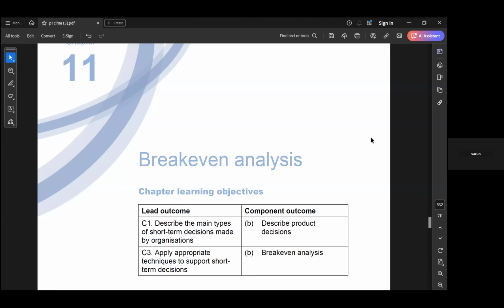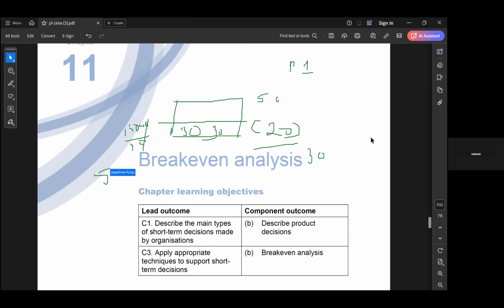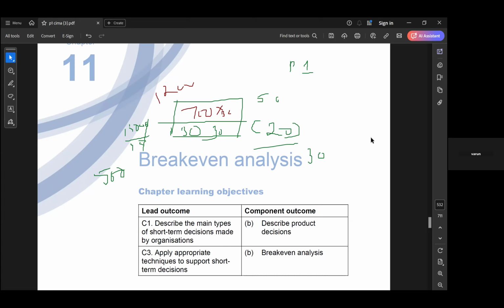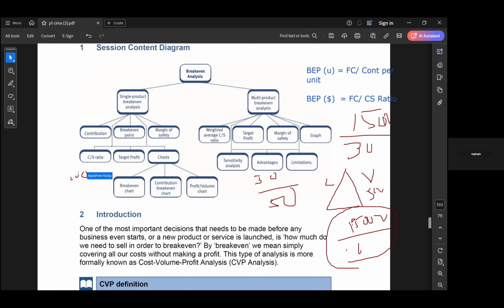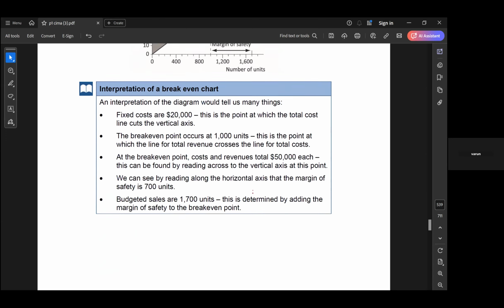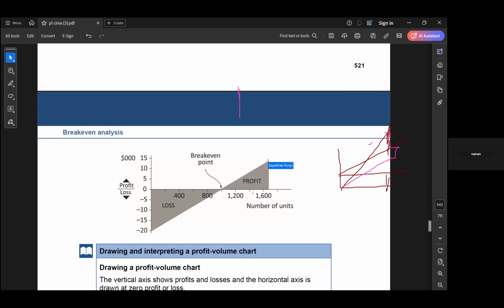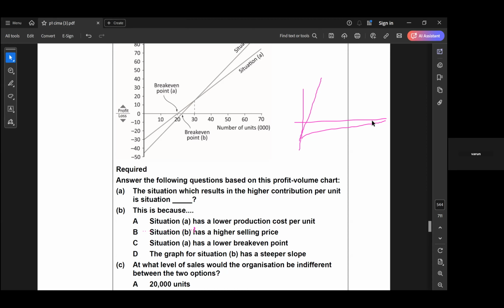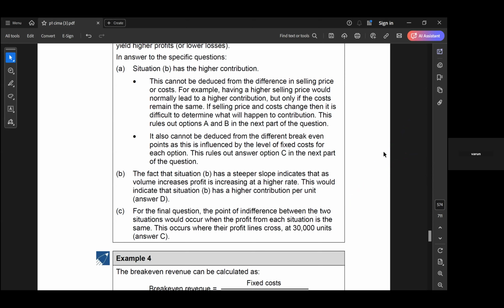Master Breakeven Analysis: A Must-Know Concept for CIMA, ACCA, CMA USA, & CPA Students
Are you preparing for CIMA (Operational Case Study, P1), ACCA ( PM), CMA USA, or CPA exams? Breakeven analysis is a cornerstone concept in financial and management accounting, and mastering it is crucial for your success in these global finance certifications.

In this video, you’ll learn:
✅ What breakeven analysis is and why it’s essential.
✅ How to calculate the breakeven point with clear examples.
✅ Practical applications of breakeven analysis in real-world business scenarios.
✅ Tips to approach breakeven-related questions in exams like CIMA P1, ACCA, CMA USA, and CPA.

CIMA Operational Case Study (OCS) students looking to ace P1 concepts.
ACCA students preparing for papers like Performance Management (PM).
CMA USA candidates tackling cost management and decision-making.
CPA aspirants aiming to strengthen their management accounting knowledge.
Finance professionals and students who want a solid understanding of breakeven analysis for career growth.
📘 About the Presenter:
I’m Jayashree Kunju, Chartered Accountant & CEO of iBAS Global, with over 15 years of experience coaching students for global finance certifications. My mission is to simplify complex financial concepts and help you build a strong foundation for exam and career success.

🎯 Have Questions?
Drop your questions in the comments below, and I’ll answer them in upcoming videos. Let’s get you one step closer to your global finance goals!